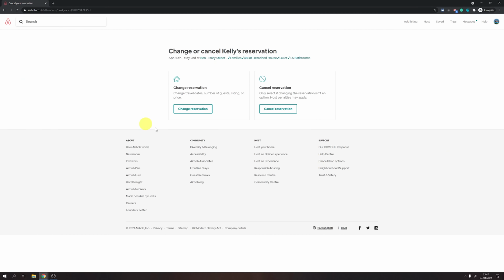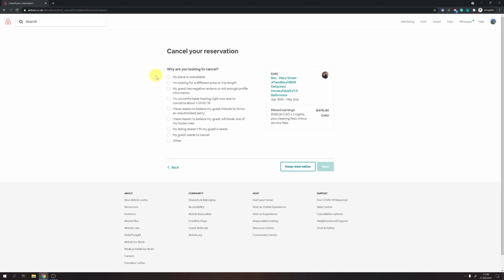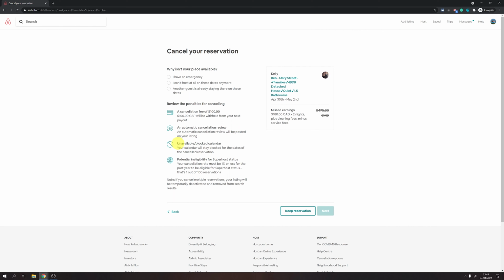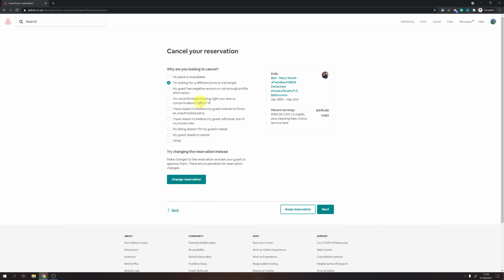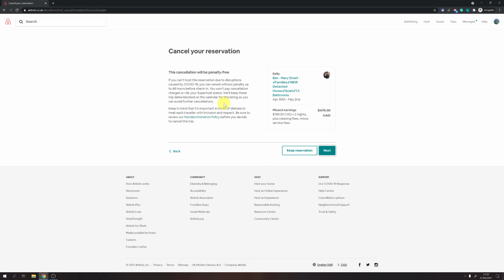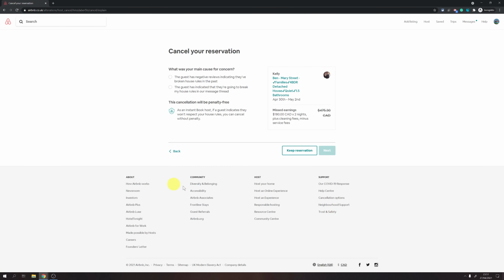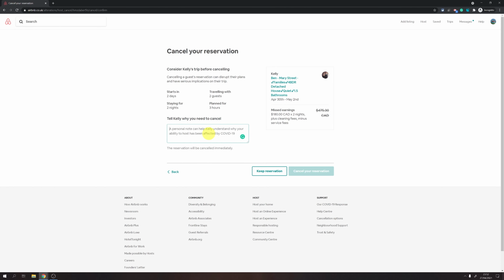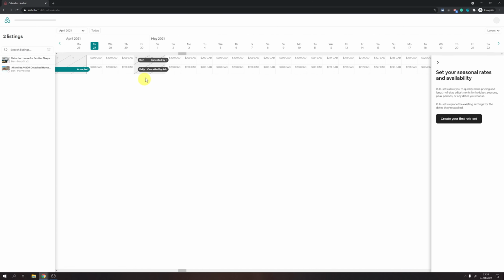How to Cancel Airbnb Reservation as Host | Tips & tricks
Join my private Facebook group where I directly help Airbnb hosts

In this video I show you how to cancel an Airbnb reservation as a host.

Have a query about Airbnb? Click on the following link and choose 'Message Prayas'

I teach on Skillshare! Join me?